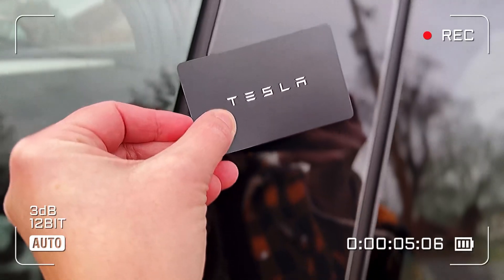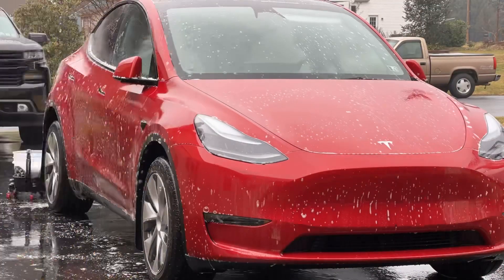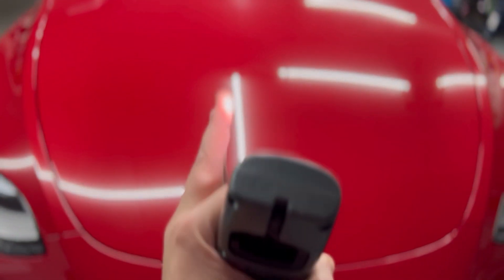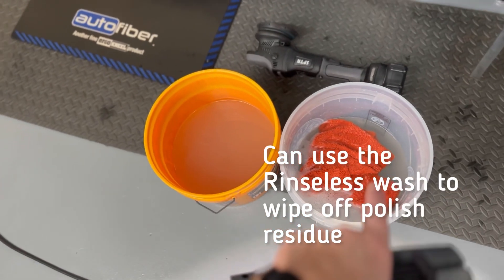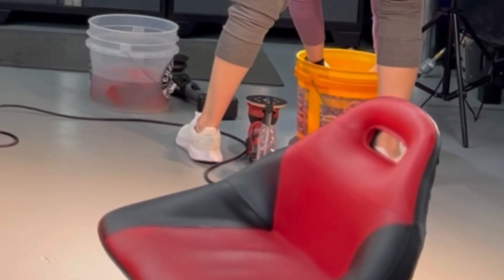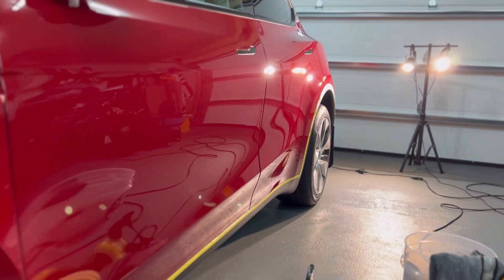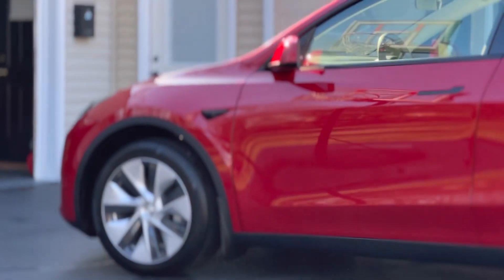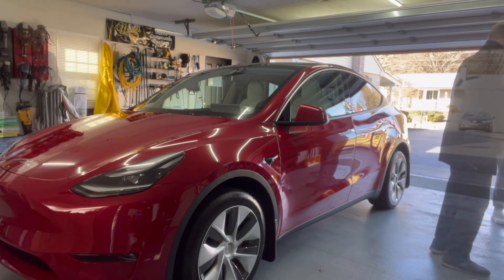Tips On Polishing Tesla Paint! WATCH THIS Before You Start!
Today’s detail we are working on this 2023 Tesla Model Y and we are prepping it for a Graphene Coating. Whether you own a Tesla or are a professional detailer who has never detailed one before, here’s some tips on how to master Tesla paint and get fantastic results!

My name is Chelsea and I own Attention 2 Details, a home-based detailing business in Lancaster, Pennsylvania. I share tips and tricks on detailing as well as product reviews and satisfying, transformation videos.

I am not paid to review these items. But you using my links helps reimburse me for the time it takes to make these videos and helps this channel grow. Sincere thanks!

Ryobi 1900 psi Pressure Washer

Uberflex 50 ft Pressure Washer Hose

Wash Bucket

13x13 Canopy

Stoner Glass Cleaner + Repellent

Griots Garage Correcting Cream

3D One

3D Speed

Griots 3 in 1 Ceramic Wax